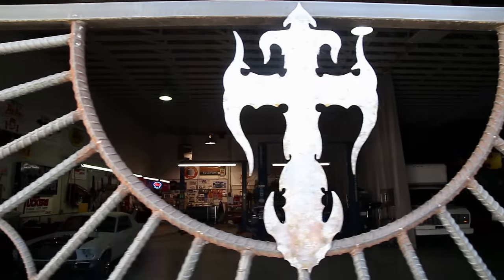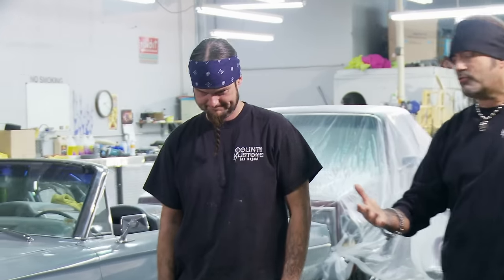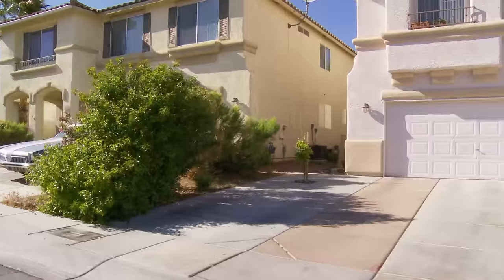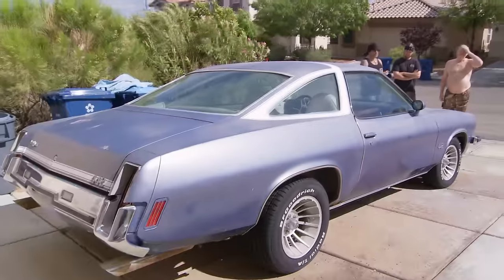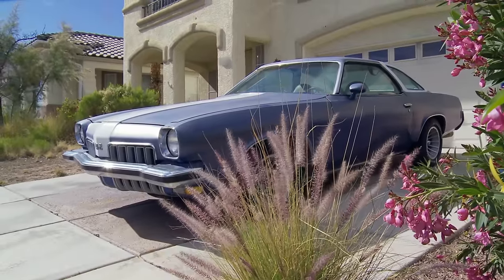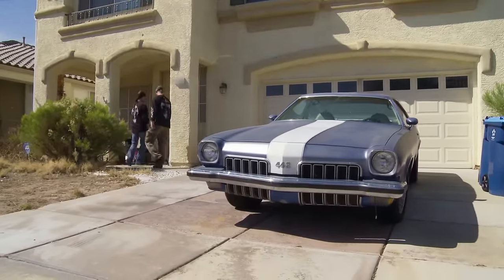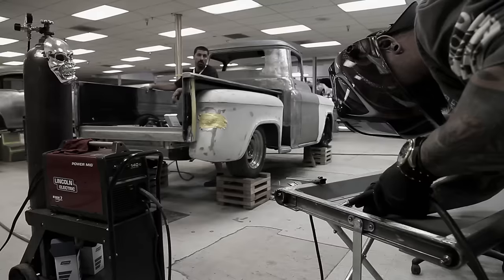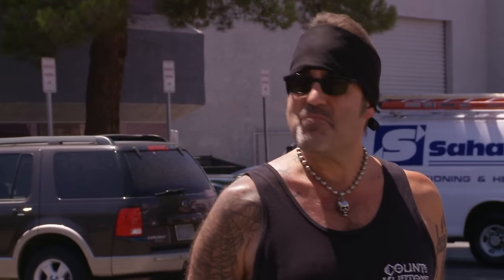Counting Cars: Classic Chevy Truck’s Emotional Restoration (S6, E16) | Full Episode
A family brings in an old pickup truck to be restored in memory of their mom, and Danny needs to figure out how to build the perfect tribute vehicle, without blowing the budget. See more in Season 6, Episode 16, "Chevy Truck Tribute."

Watch all new episodes of Counting Cars, returning soon, and stay up to date on all of your favorite The HISTORY Channel shows